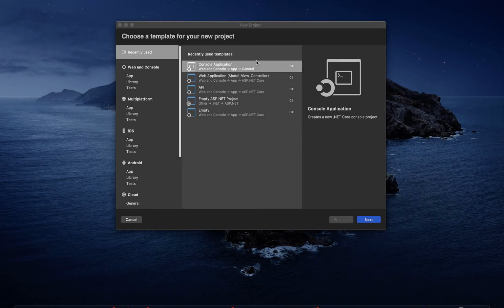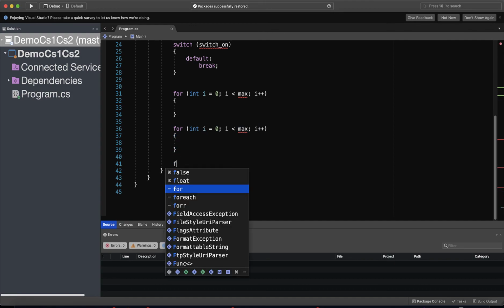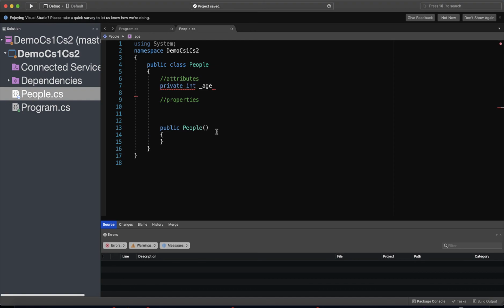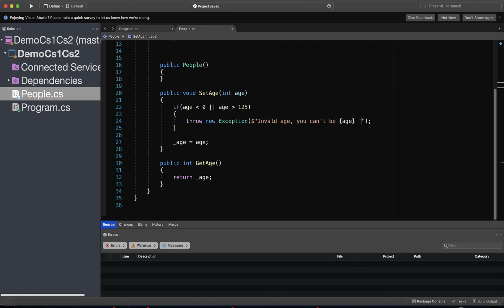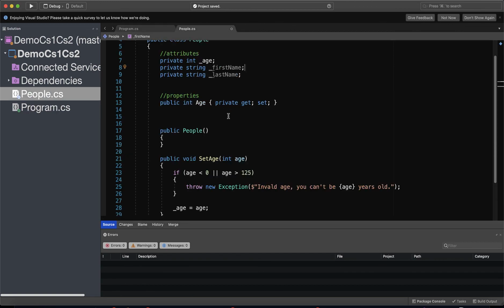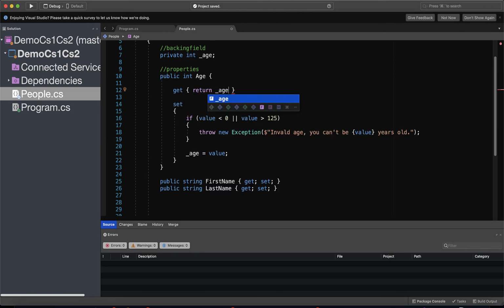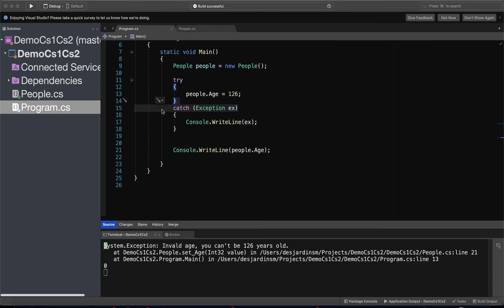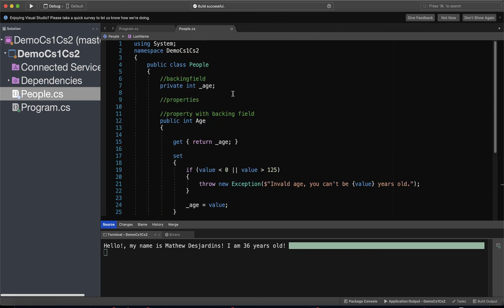Basic Programming Concepts Part 1